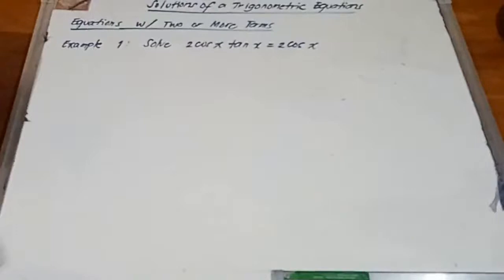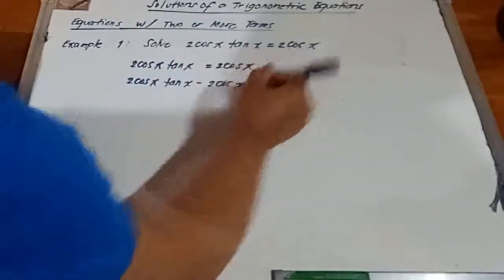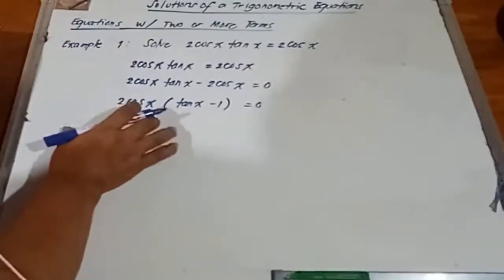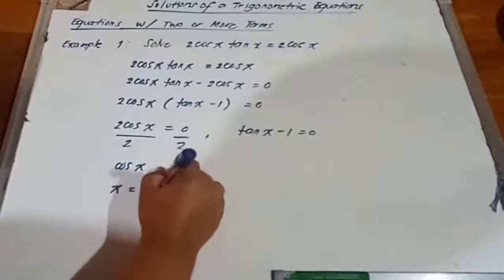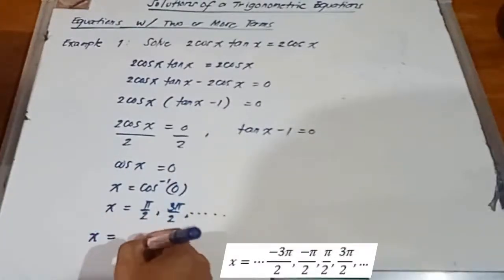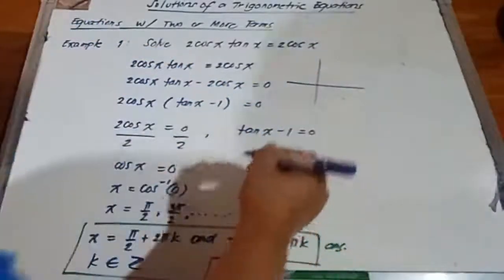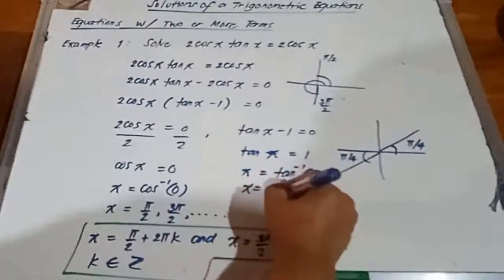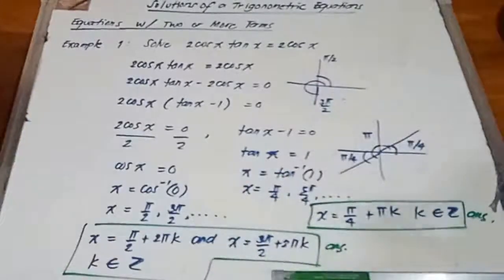Example 1 Trigonometric Equations with Two or More Terms